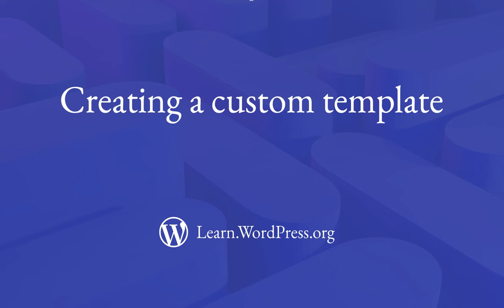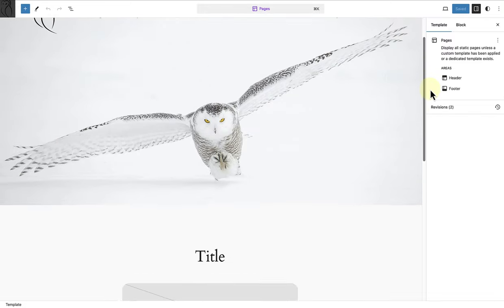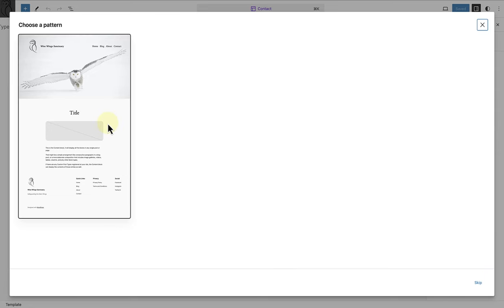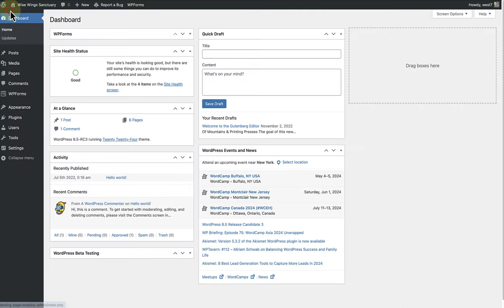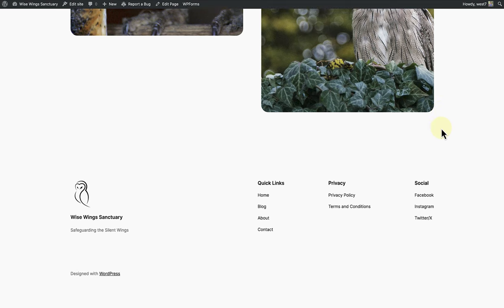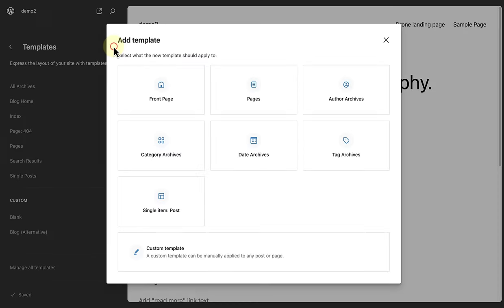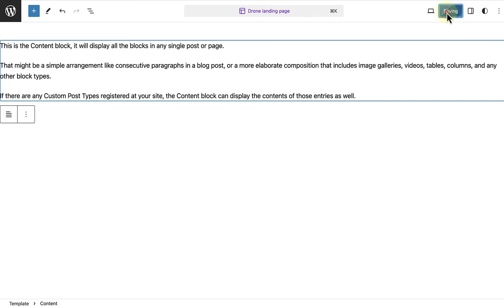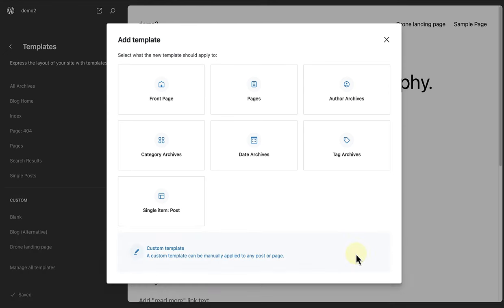Creating a custom template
In this lesson, we will learn how to use the Site Editor to create a custom template for a unique post or page. You might want to create a custom template for an event, a landing page, different types of blog posts or even have unique styles for different pages on your site.

00:00 Introduction
00:26 Creating a custom template
2:03 Assigning a custom template
3:08 Custom landing page